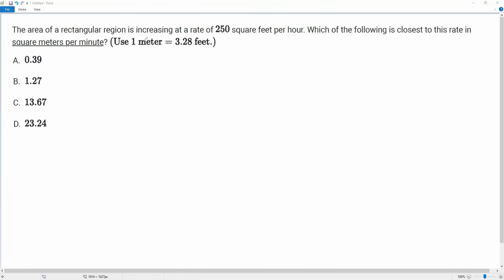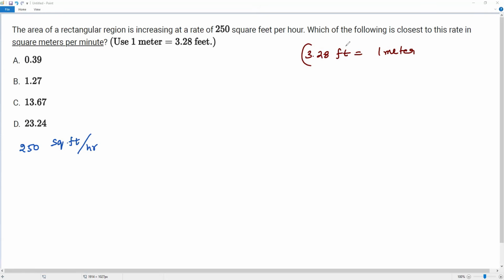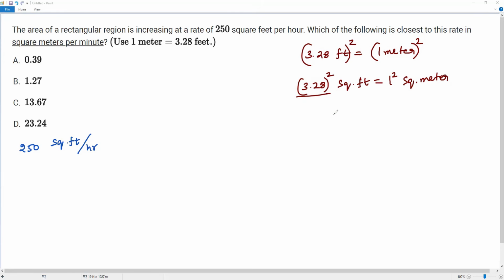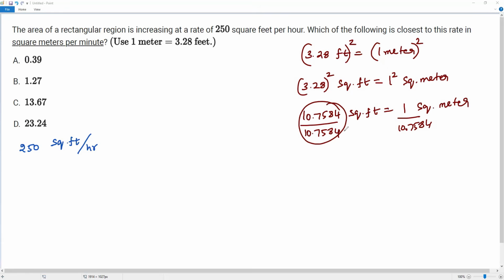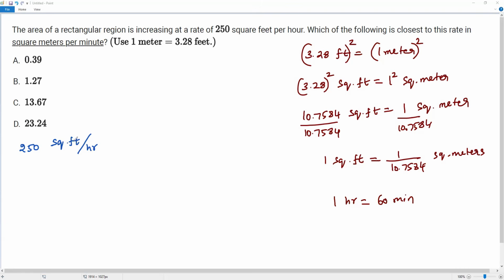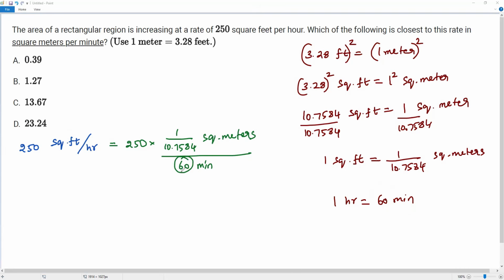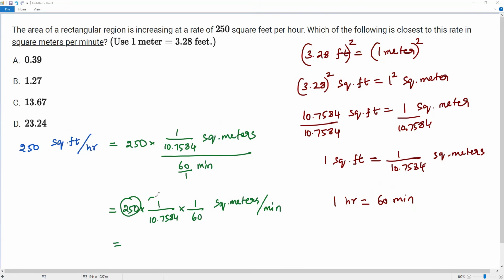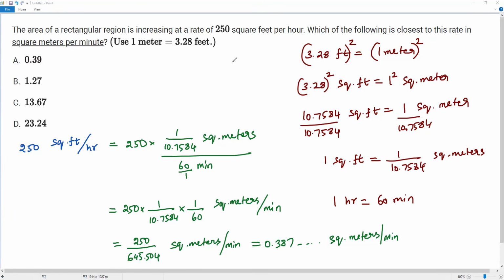Digital SAT Math | Rate conversion made easy: Square feet per hour to square meters per minute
The area of a rectangular region is increasing at a rate of 250 square feet per hour. Which of the following is closest to this rate in square meters per minute?

(Use 1 meter = 3.28 feet.)

A)  0.39
B)  1.27
C)  13.67
D)  23.24

Master unit conversion by solving this rate problem: changing square feet per hour into square meters per minute step-by-step.

This tutorial breaks down the process of converting 250 square feet per hour to square meters per minute. If you are struggling with complex rate calculations, this walkthrough clarifies how to handle squaring conversion factors and adjusting time units from hours to minutes accurately. It is designed for students or professionals who need a clear method for unit conversion without the confusion.

By following this logic, you will learn to apply the standard metric conversion factor of 3.28 feet per meter correctly. We isolate the variables to ensure the math for square feet to square meters remains consistent throughout the calculation. You will walk away with a reliable formula to calculate unit rates for any similar measurement problem you encounter.